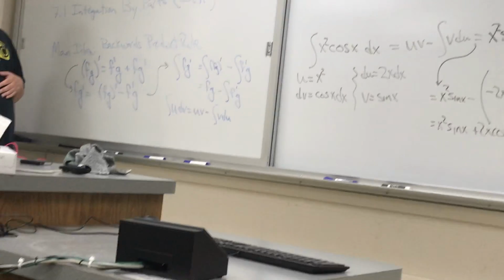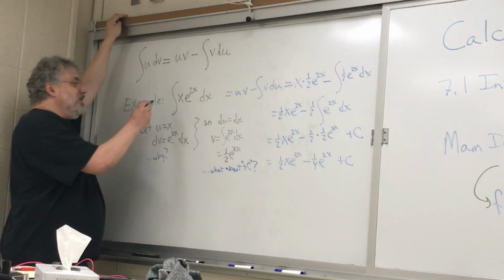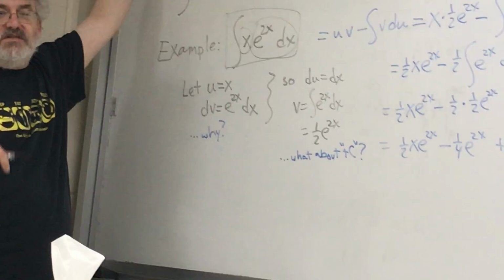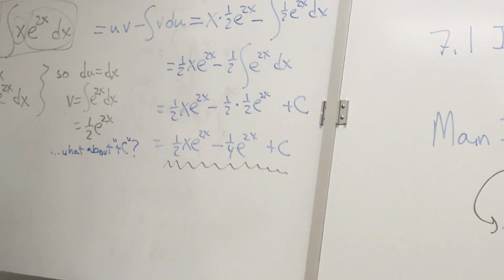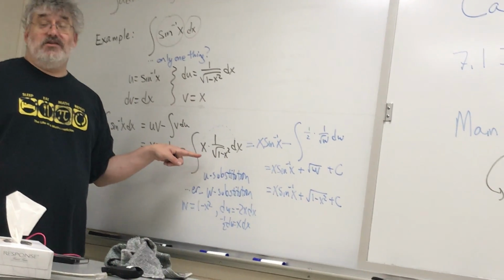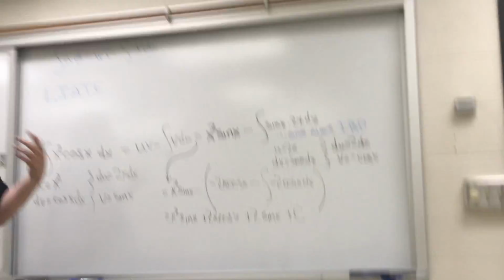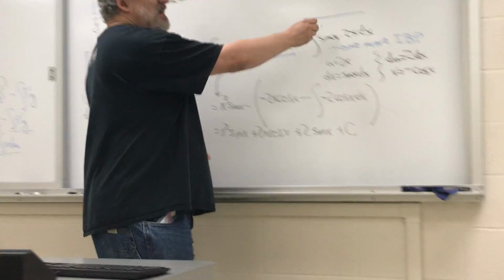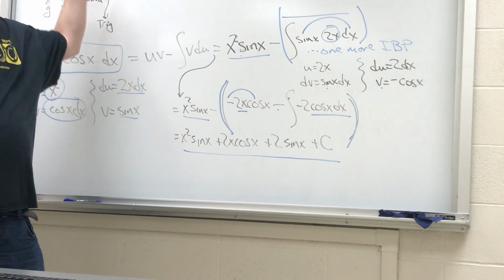Calculus 7 1 Doctor Jed